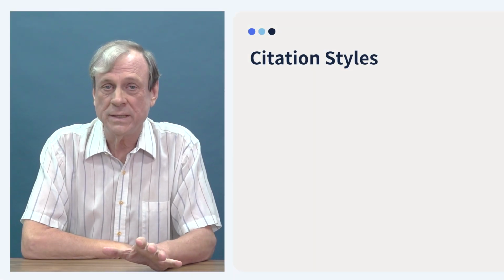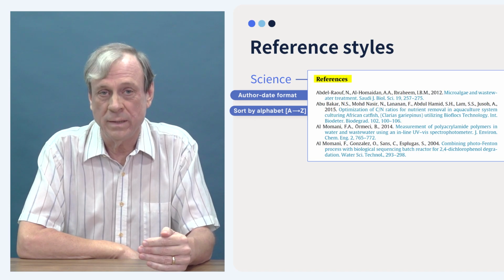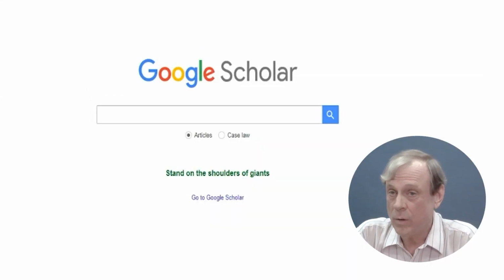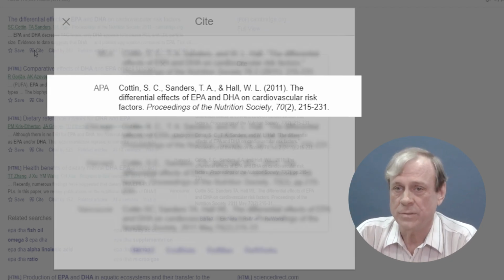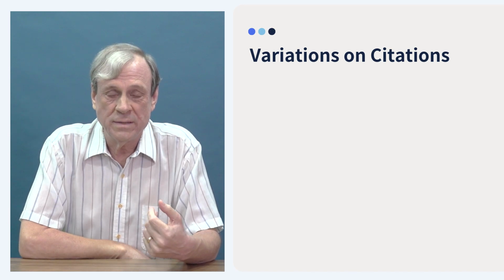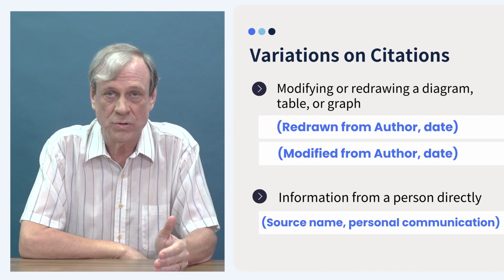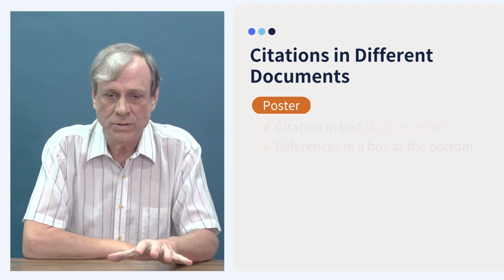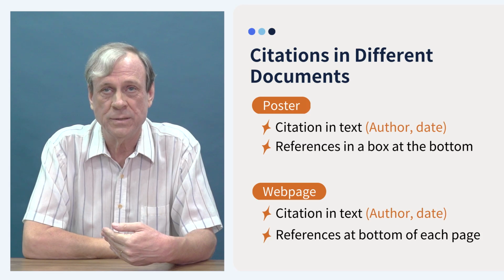(4c) Citation and reference styles